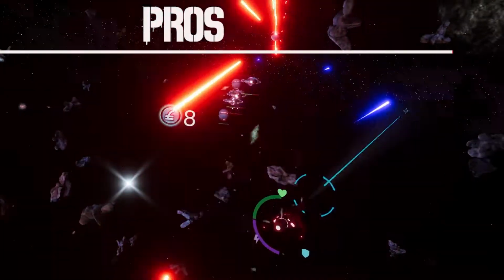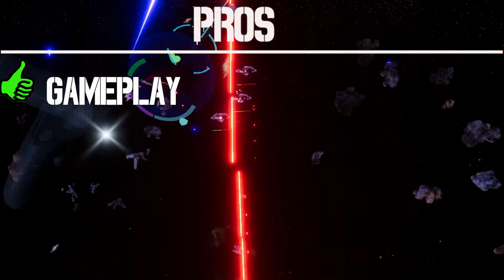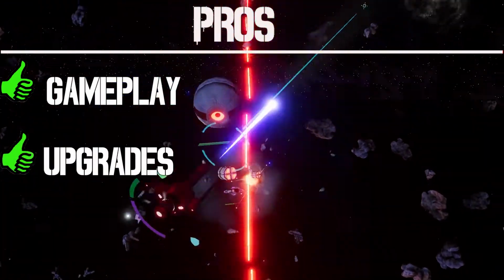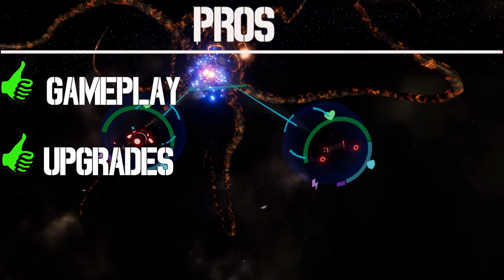Antiprism VR | Like or Dislike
In today's Like or Dislike I check out the Antiprism VR game. This is an interesting twin shooter game for VR games using the Oculus Rift Headset.